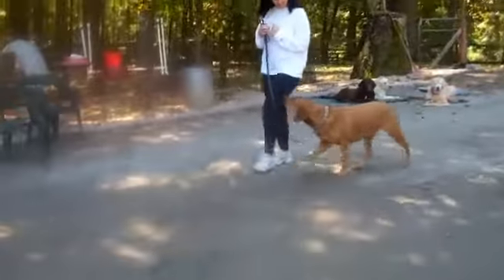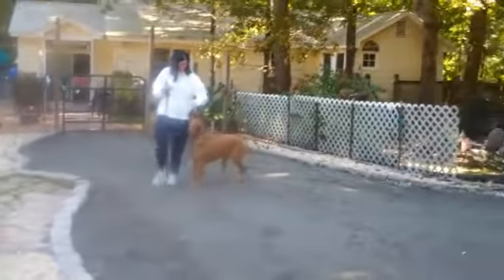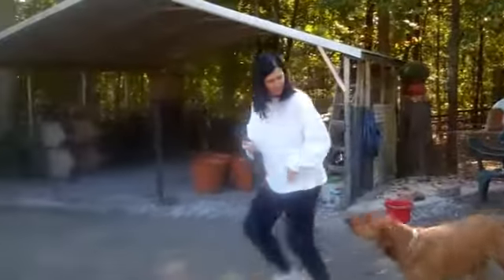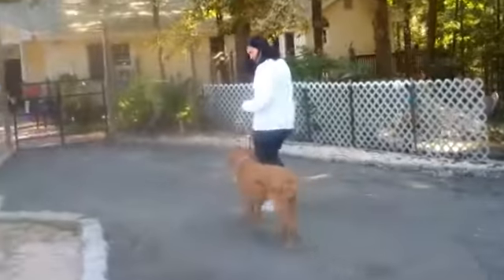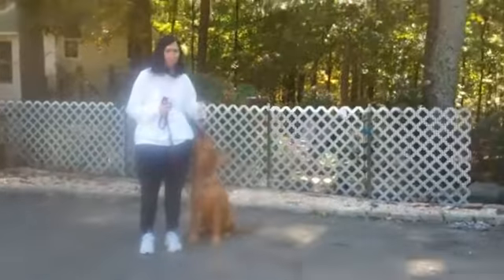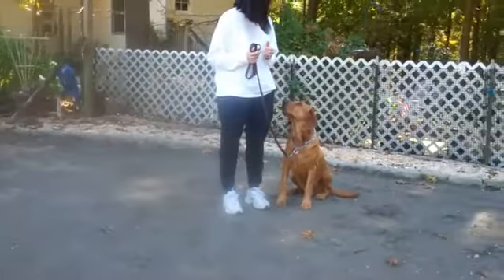Susan Working P's Gift and Doing a Good Job of IT !